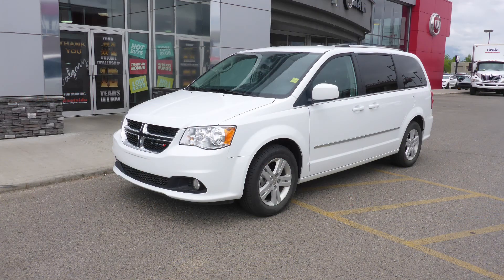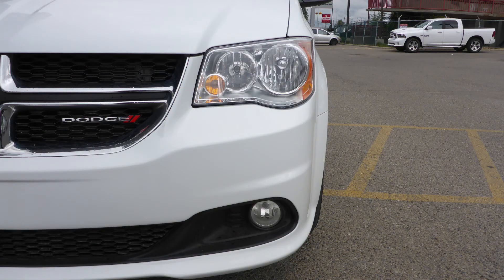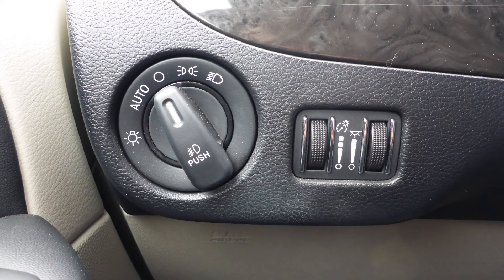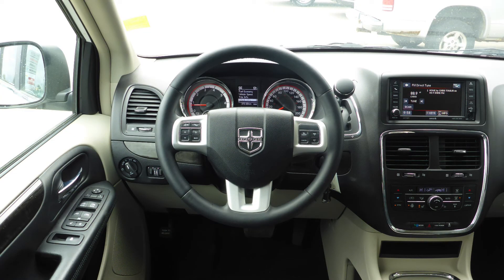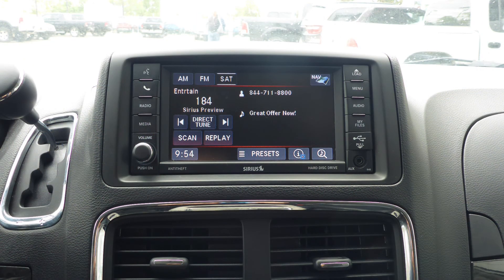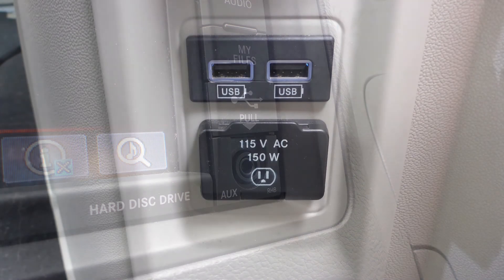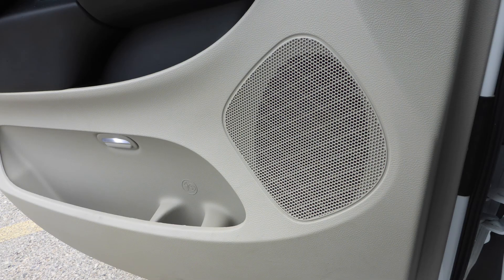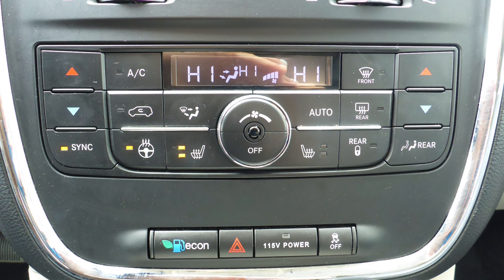2017 Dodge Grand Caravan Crew for Jacqueline - Eastside Dodge - Calgary Alberta